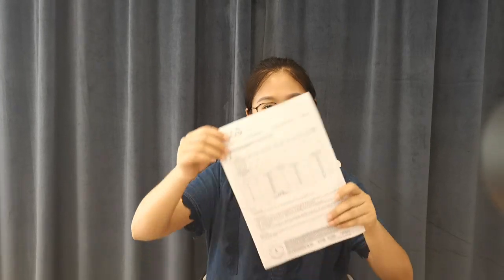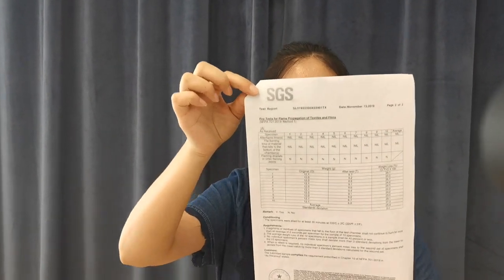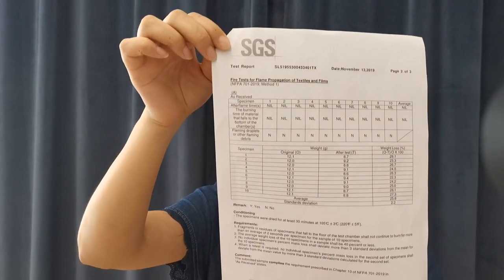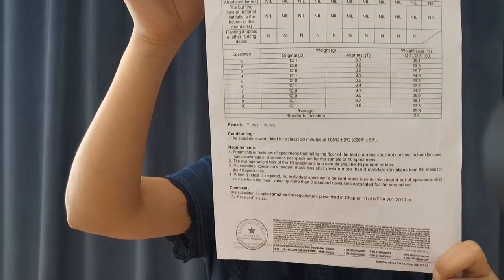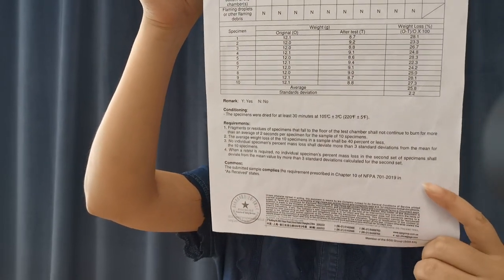anti flaming test for blackout curtain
Welcome visit ZHEJIANG RANCHO SANTA FE HOME TEXTILE CO.,LTD, We are manufacturer of beddings and curtains from Shaoxing, China. We have certificates of BSCI and Oeko-Tex., pls contact with me if you like my item,we are ready for offering price and samples.